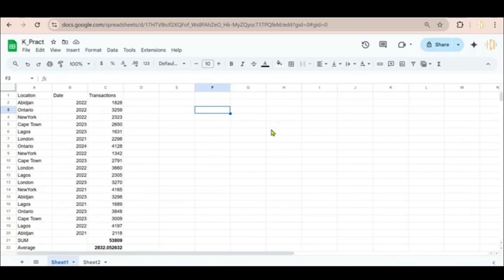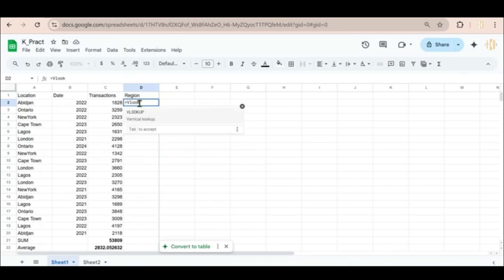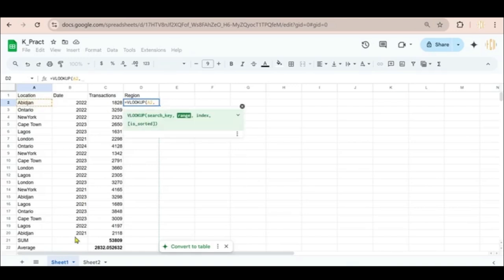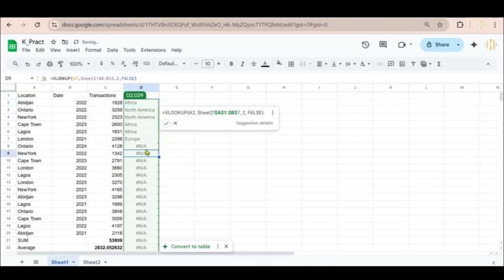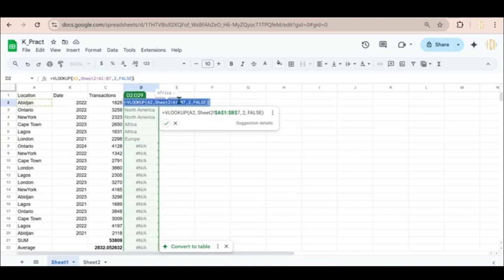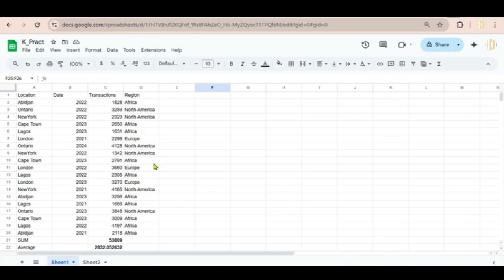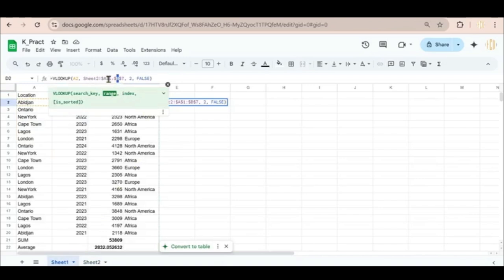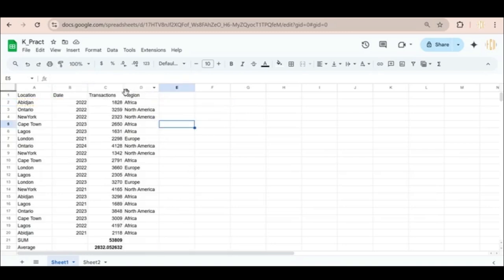02f SpreadSheets and Power BI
In this video, I introduce a tool in modern data work: spreadsheets (Google Sheets)

If Excel builds your foundation, Google Sheets expands your flexibility. This tool is a powerful workflow for data analysis, reporting, visualization, and decision-making.

In this video, you'll learn:
✔ When to use Google Sheets
✔ How spreadsheets work

Mastering Google Sheets gives you a serious edge in roles like
• Data Analyst
• Business Intelligence Analyst
• Reporting Specialist
• Operations/Strategy Roles

👍 Like if you're building your data toolkit
💬 Comment: Google Sheets or Excel which do you use most?

Let’s keep building practical, job-ready data skills.